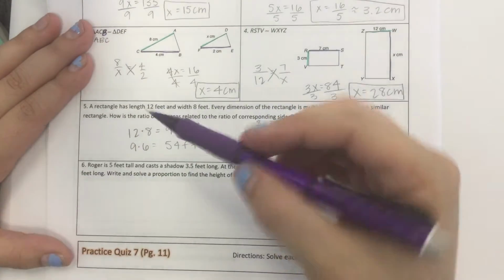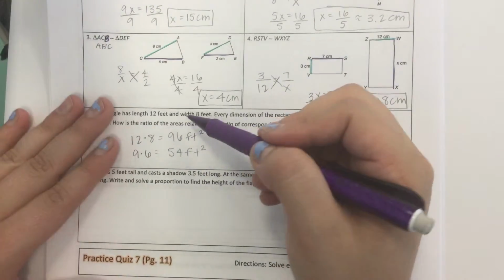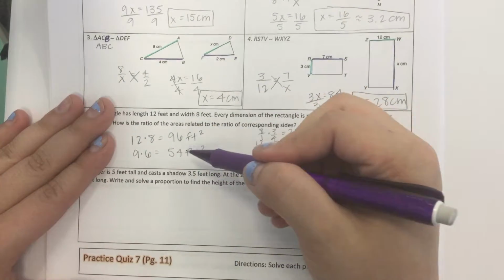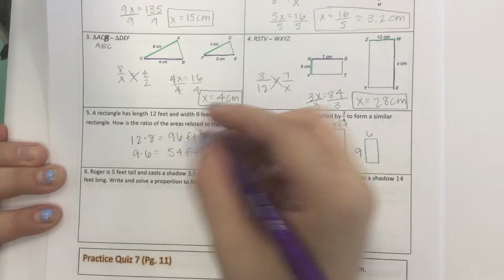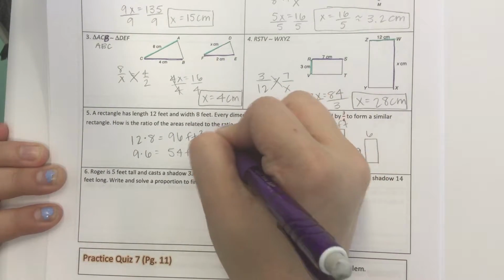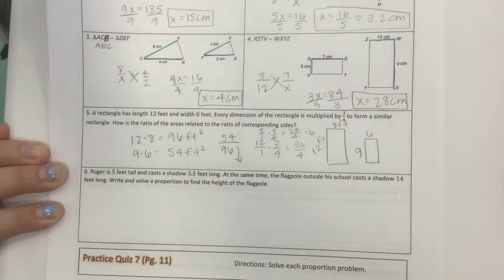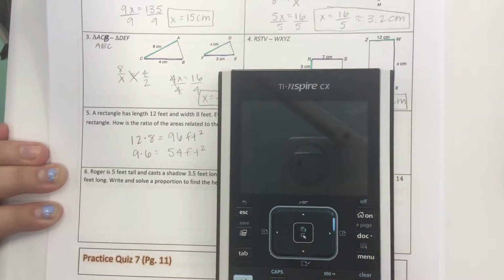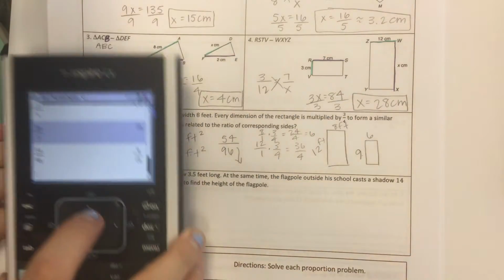Concept #7: Problem 5